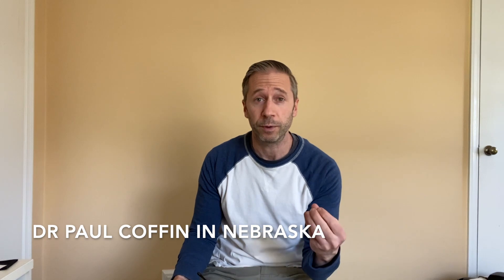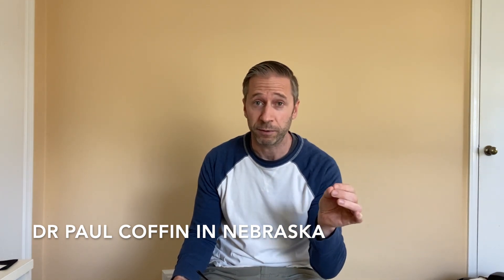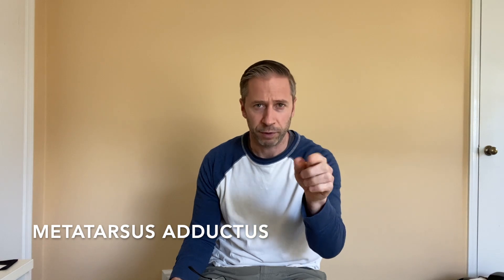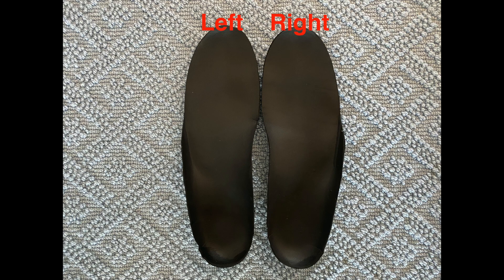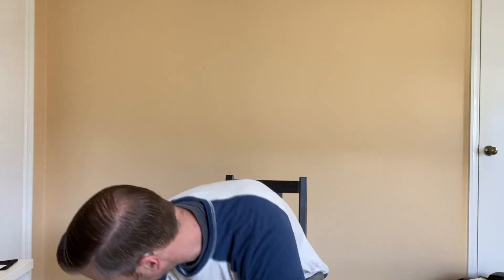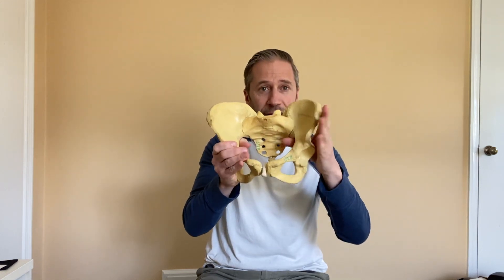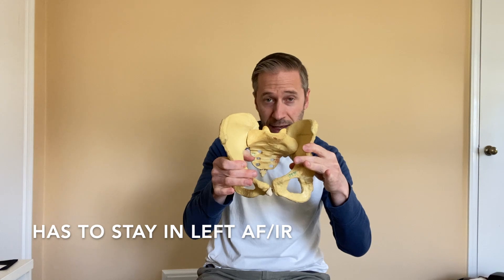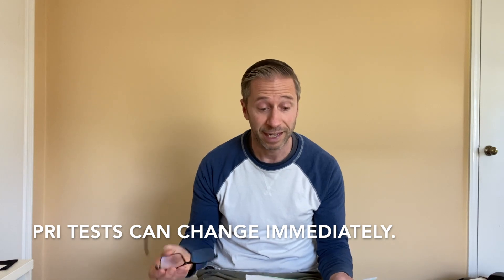Orthotics and Foot Pronation Problems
Sometimes people need orthotics to help restore proper biomechanics of the foot. When a foot can't go through the normal process of supination/pronation/resupination, compensation will have to occur somewhere else in the body.

One typical area of compensation will be at the hip joint, but in PRI terms, the body will shift and remain to the right due to the left AIC right BC patterns. This could cause all sorts of hip and knee pain, but also compensatory based muscle and joint pain anywhere in the body, including the neck.

In my own experience, the inability of my left foot to pronate due to a structural deficiency causes my left AIC pattern to be overactive as my left hip flexors activate to control my forward movement.